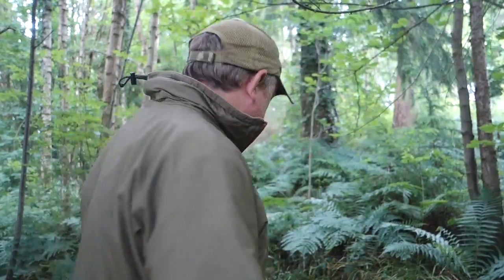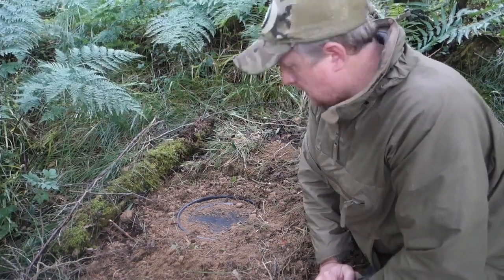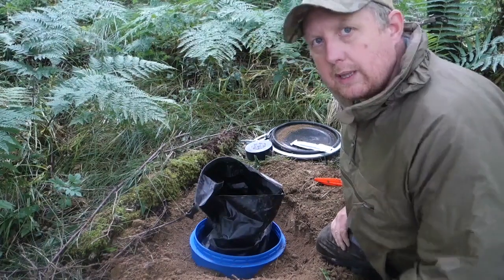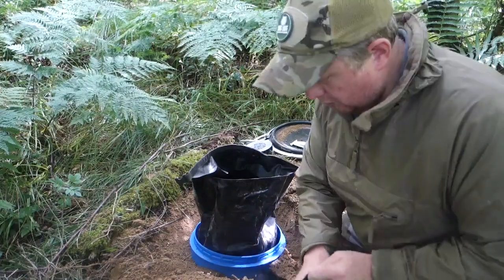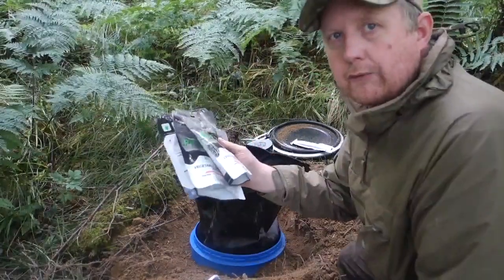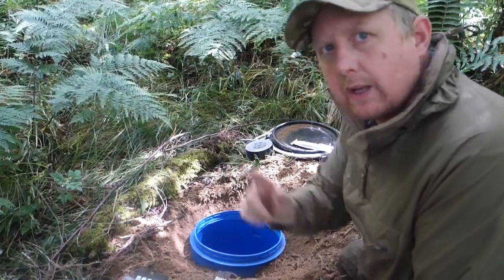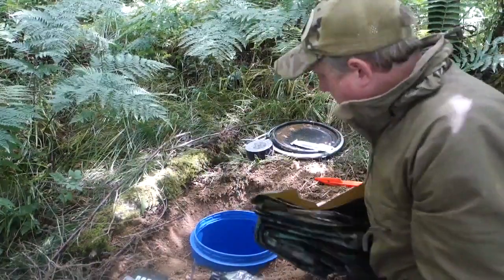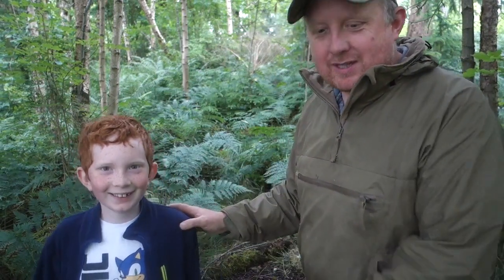SURVIVAL CACHE uncovered after 12 months underground | will it still be OK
A bug out survival barrel cache buried over a year ago. Will it still be OK?

All kit can be found on the website or instore